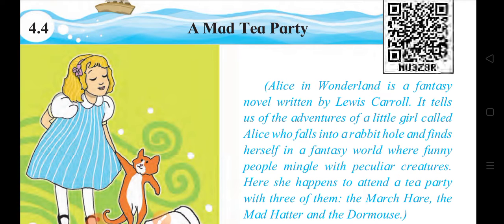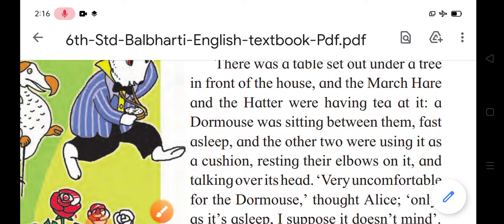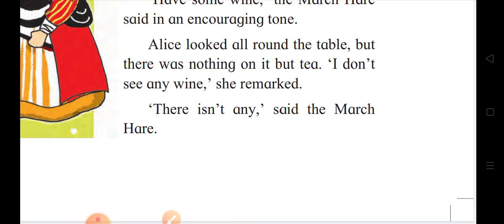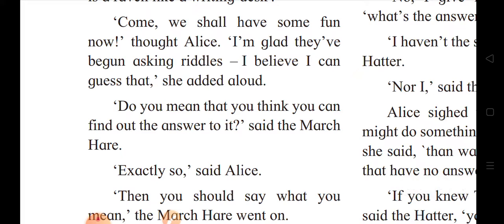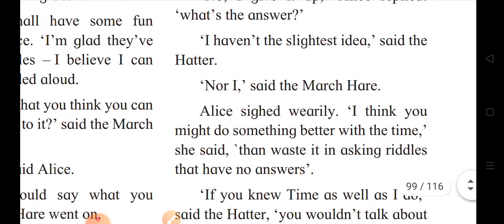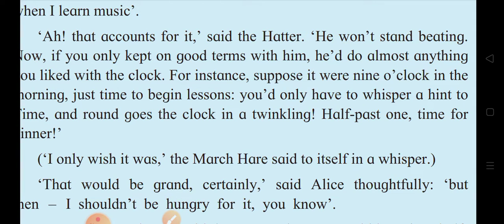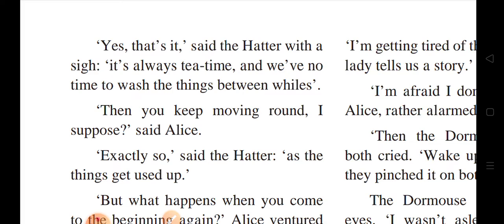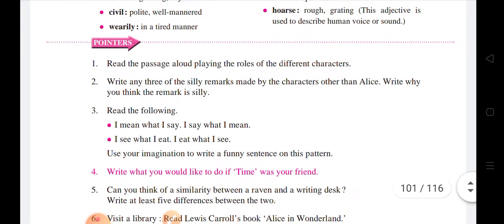A Mad Tea Party # Class 6 @ Kumud Santosh Paradkar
Alice in Wonderland is a fantasy novel written by Lewis Carroll. It tells us of the adventures of a little girl called Alice who falls into a rabbit hole and finds herself in a fantasy world where funny people mingle with peculiar creatures.